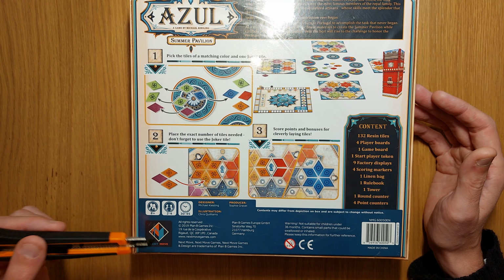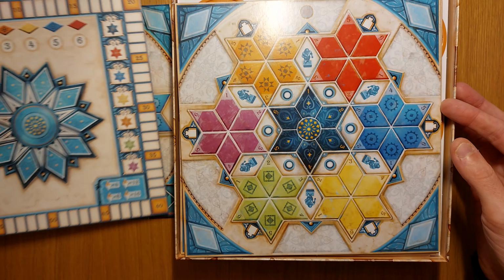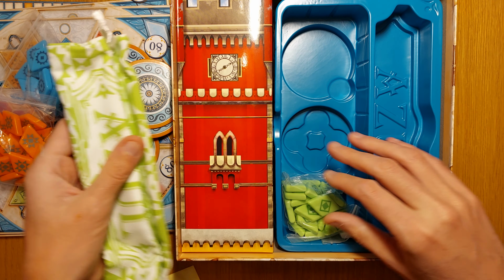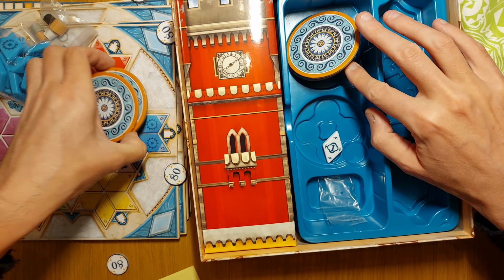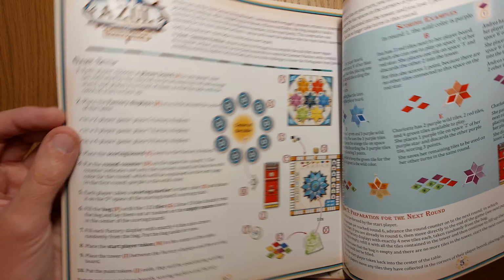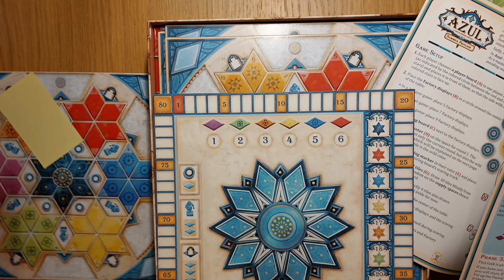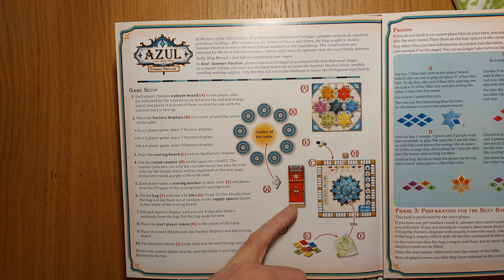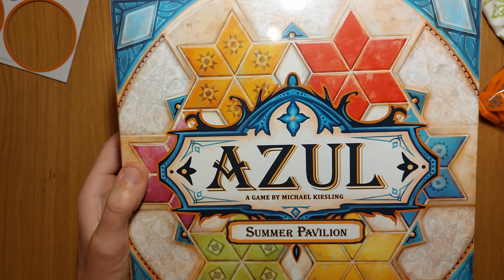How to setup, play and unbox Azul: Summer Pavilion by * AmassGames * pretty abstract strategy 4K